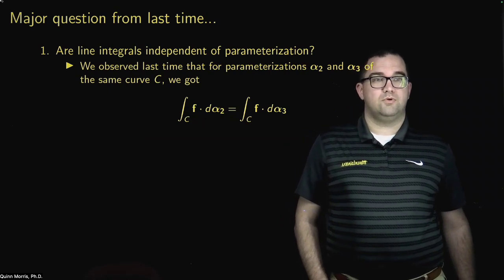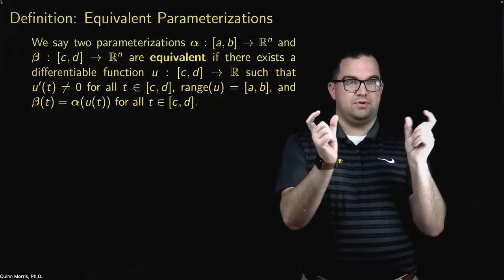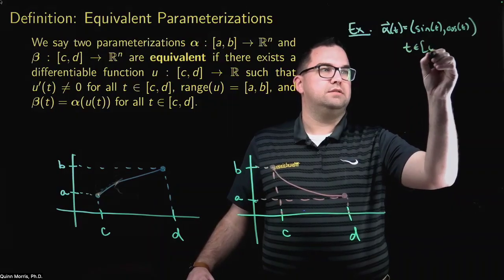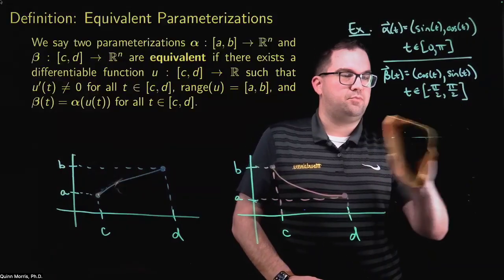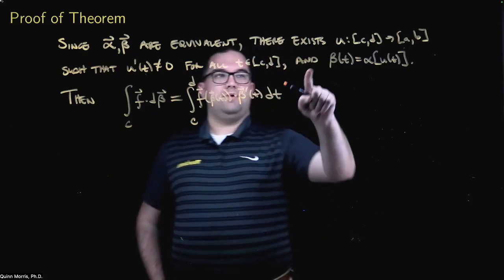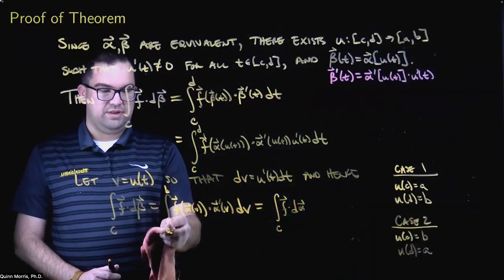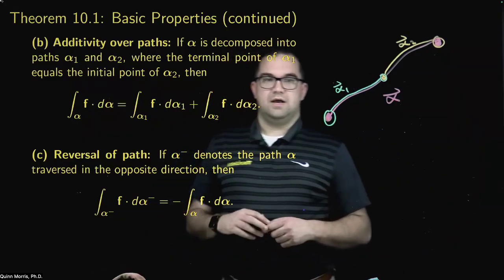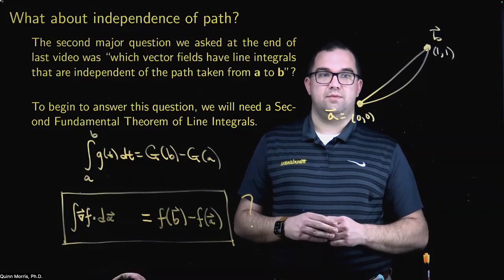Lecture 14: Basic Properties of Line Integrals